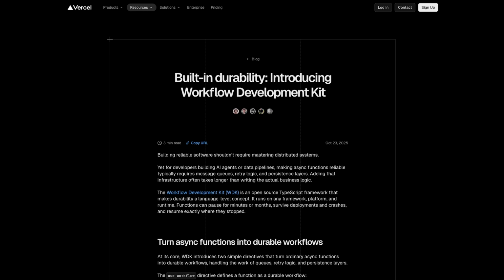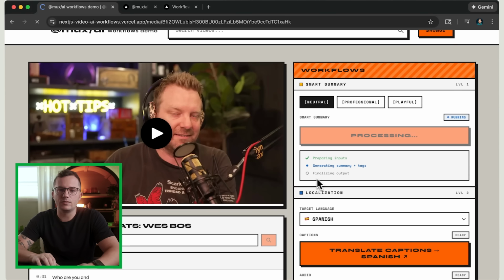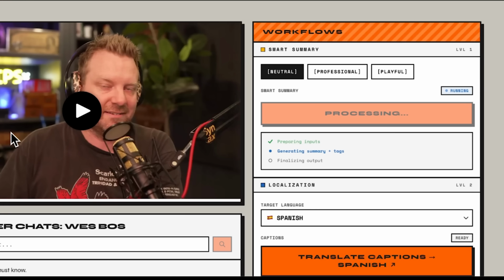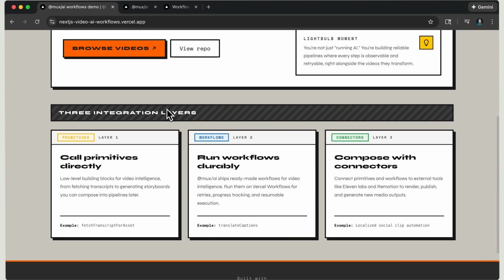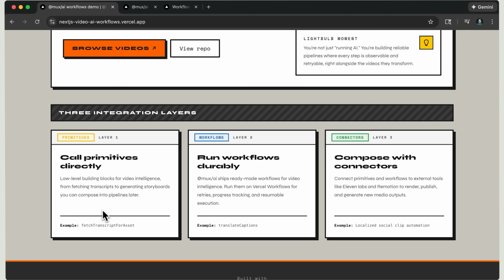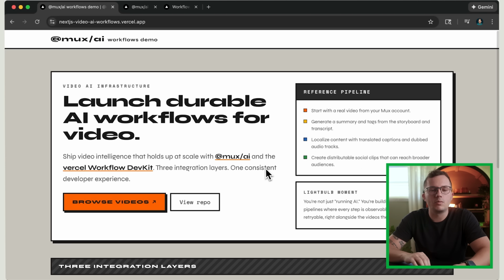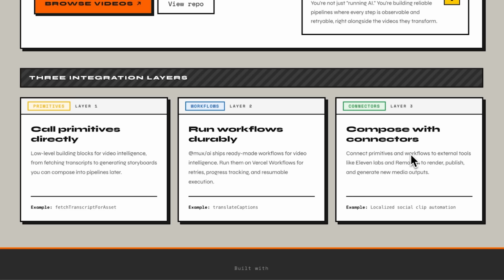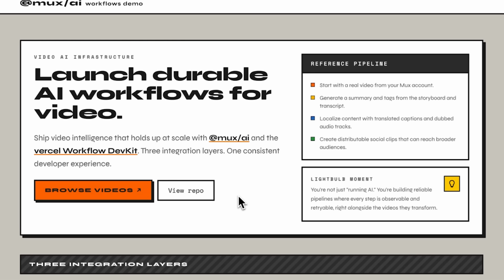Mux AI SDK: Durable AI Workflows for Video with Vercel Workflow Dev Kit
In this video, Victor gives a technical walkthrough of the Mux AI SDK, an open source toolkit for building AI-powered video workflows. The SDK ships with Vercel's Workflow Dev Kit integrated, which provides durable, resumable execution out of the box.

The demo covers generating summaries and tags from video transcripts, translating captions to other languages, translating audio using the Eleven Labs connector, and extracting social clips with automatic aspect ratio variants. Workflows persist across page refreshes and navigation, so long-running jobs resume exactly where they left off.

The SDK is organized into three layers.

1. Primitives give you low-level access to storyboards, VTT files, and transcripts.
2. Workflows are pre-built pipelines for tasks like summarization, tagging, and localization, and they ship with evaluations attached.
3. Connectors provide an integration layer for third-party services like Eleven Labs and Remotion.

Both the SDK and the demo application are open source. Fork either repo to get started.